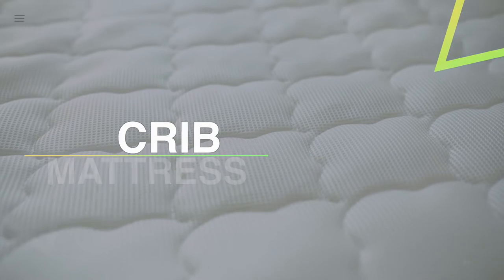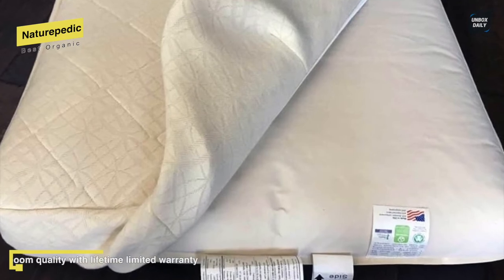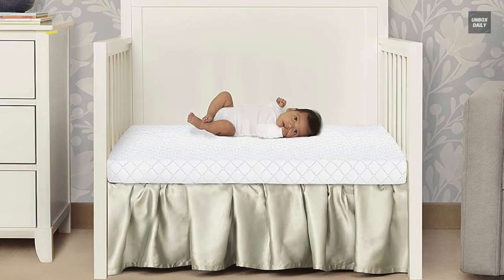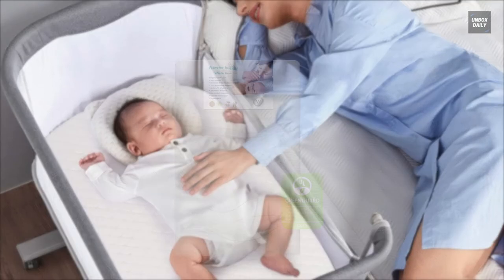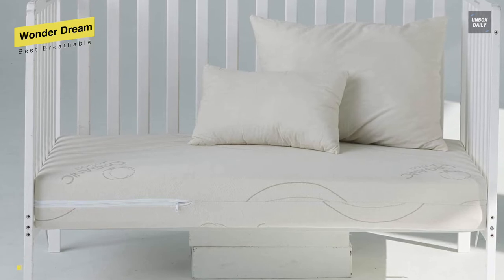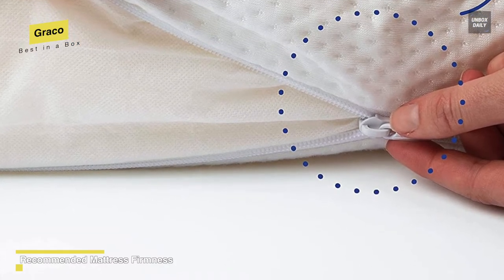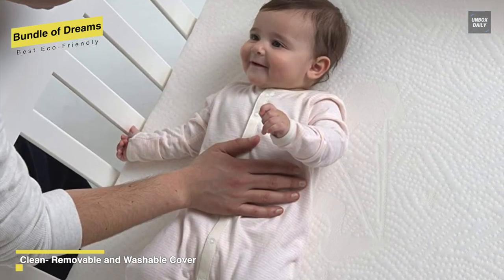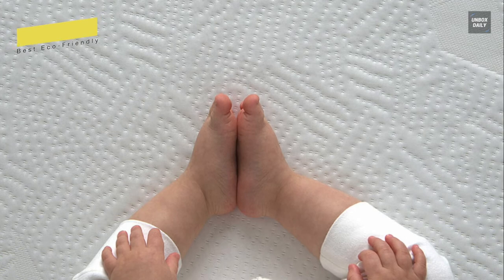TOP 5: Best Crib Mattress [2022] - For Babies & Toddlers!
The Best Crib Mattress In 2022

• Best Organic: Naturepedic

• Best Budget: Dream On Me

• Best Breathable: Wonder Dream

• Best in a Box: Graco

• Best Eco-Friendly: Bundle of Dreams

TIMESTAMPS
00:00 Intro
00:18 Best Organic: Naturepedic
01:10 Best Budget: Dream On Me
02:01 Best Breathable: Wonder Dream
02:44 Best in a Box: Graco
03:39 Best Eco-Friendly: Bundle of Dreams

Let’s begin with the Naturepedic. This Naturepedic Baby Crib Mattress is a combination of organic cotton fabric & filling as part of a healthier, non-toxic design with a patented food-grade waterproof surface made from non-GMO sugarcane. Made from an  innovative construction, it passes all federal and state flammability standards without any fire retardant chemicals or flame barriers whatsoever. And in addition to using certified organic components, the entire crib mattress is also certified organic and non-toxic as well. It can fit all standard size crib and toddler beds of measuring 27.75” x 52” x 6-inches. This Naturepedic Classic Organic Baby Crib Mattress will let your baby sleep on a firm, healthy certified organic mattress that's fully waterproof providing a truly hygienic sleep environment.
Next is Dream On Me. This Dream on me is an affordable option without compromising performance. It is a Greenguard Gold Certified product, ensuring optimum health, safety, and peace of mind. And featuring a fiber core, your baby will have a firm foundation and excellent support for a night of healthy sleep. It measures 38L x 24W x 3H inches. And providing a square corner design, you can snug fit it in a mini or portable crib. Made from best quality and environmentally friendly materials, it meets and exceeds all safety standards set by CPSC/ASTM and passes all flammability phthalate, lead, and toxicity tests. And finally, for cleaning, it uses a durable, vinyl mattress cover that is waterproof, which you can wipe clean with soap and water, keeping the mattress fresh all the time.